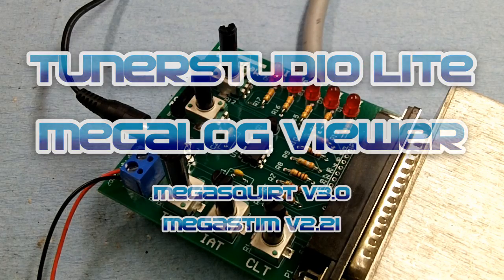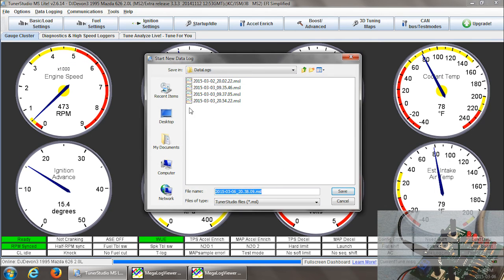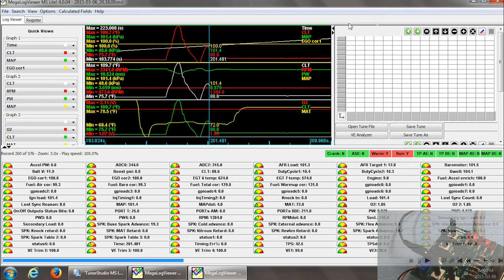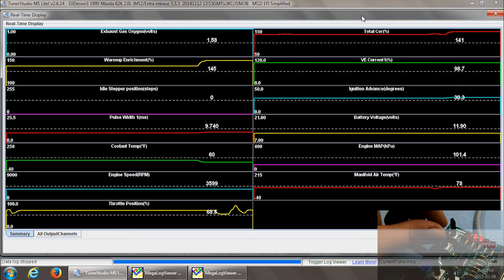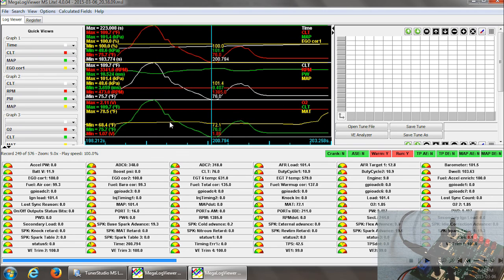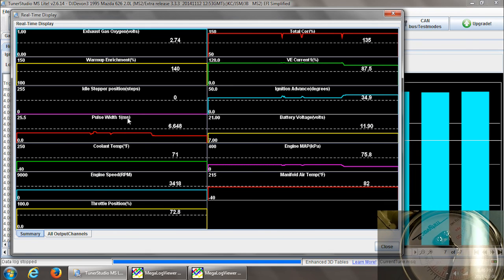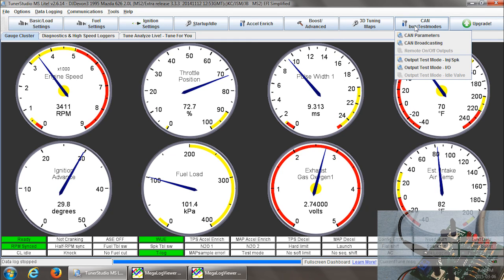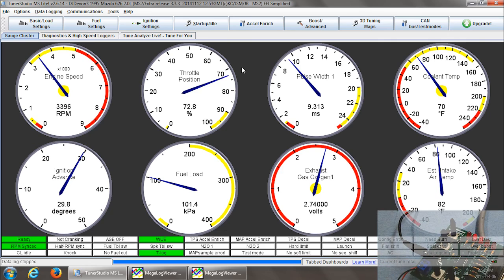MegaLogViewer (MLV) Benchtest with MegaSquirt + MegaStim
Part of the initial MegaSquirt and MegaStim testing phase is creating a log file and getting acclimated with reading log files via Megalog Viewer.